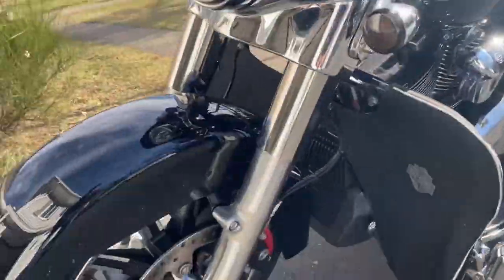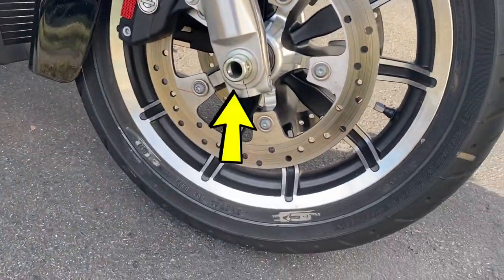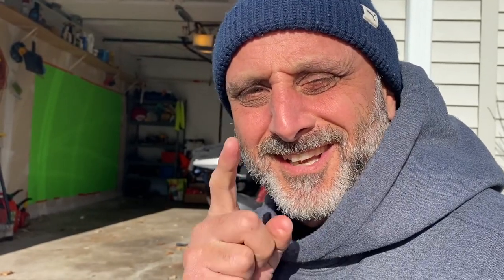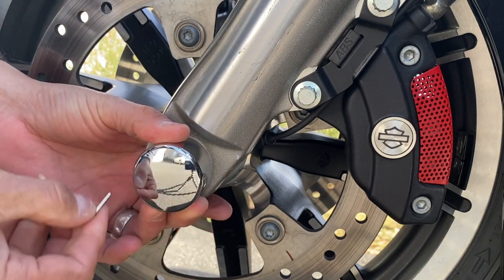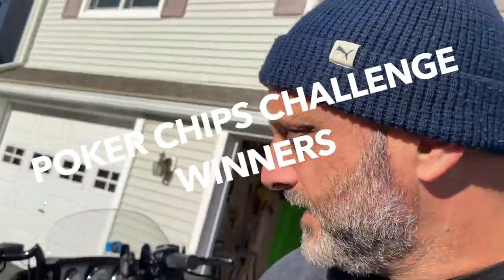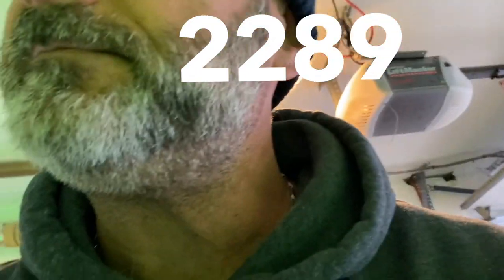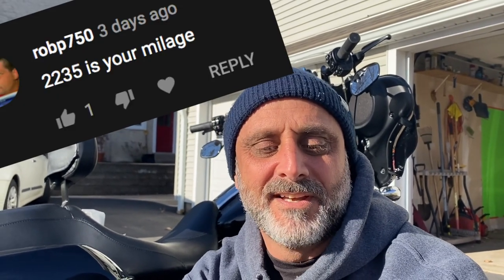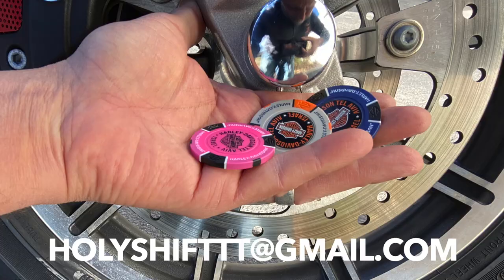Axle Nut Cover Install / Poker Chip Winners announcement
Another great simple install on my 2020 Electra Glide standard- This time  the Axle Nut Covers I bought on amazon. Second part Of the video is the announcement of the poker chips challenge winners. One of you guys won a Harley Davidson poker chip from the Tel Aviv Israel dealership !

Amazicha Chrome Front Axle Nut Cover Axle Caps

Hey guys !

Bike set-up
The lights I changed on the Harley Electra Glide :
Gear I wear:
My video gear:
360 shots - I use - Insta360 one R